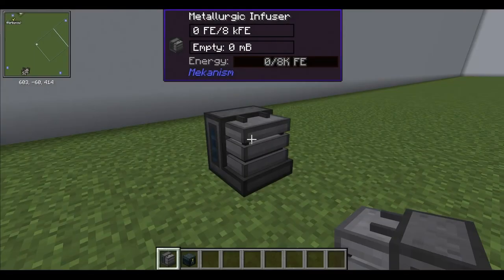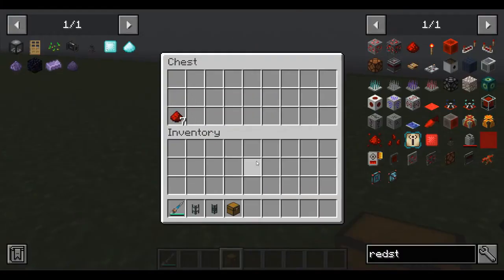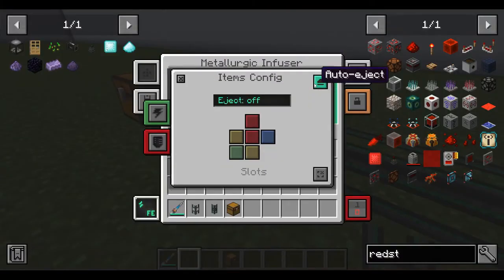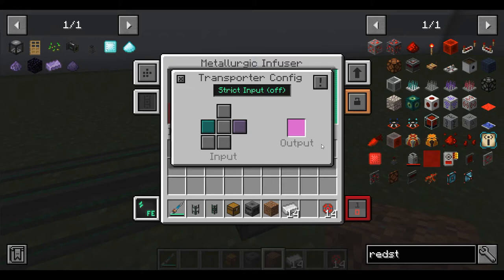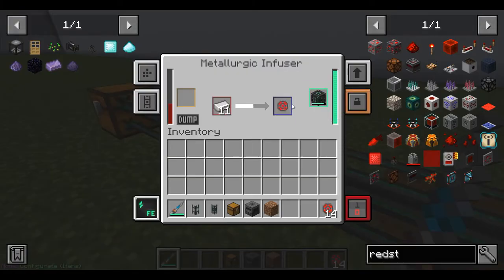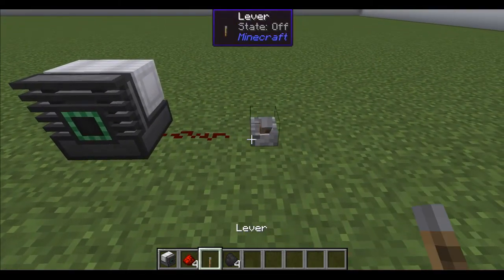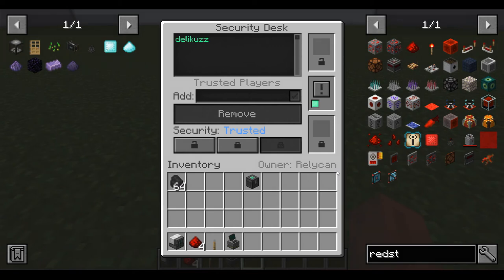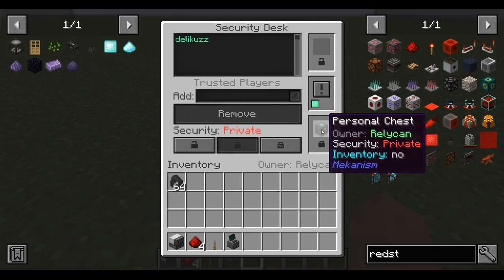Machine Settings Tutorial - Mekanism Mod - Minecraft 1.19.2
In this tutorial, you will learn a lot about machine settings found in most devices of the Mekanism mod for Minecraft 1.19.2.

Tested in these versions:
- Minecraft: 1.19.2
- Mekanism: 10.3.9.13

▬ Video parts ▬▬▬▬▬▬▬▬▬▬
0:00 - Side Config
3:16 - Transporter Config
5:45 - Auto-sort
6:10 - Redstone detection
7:02 - Security
7:14 - Security - Security Desk
9:05 - Outro